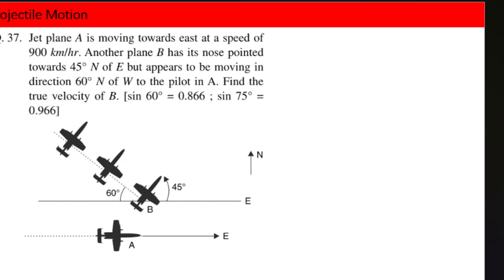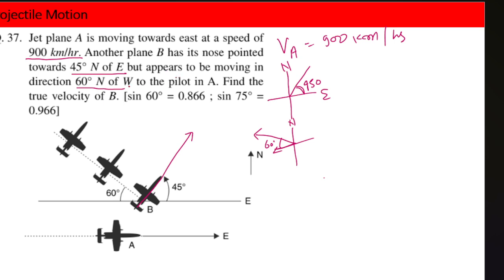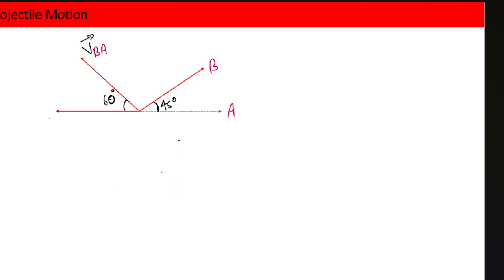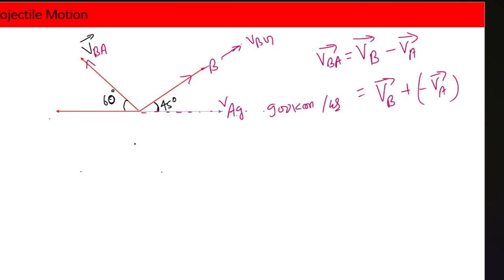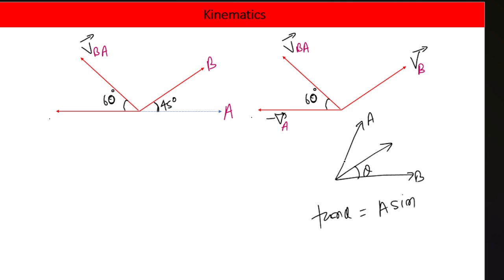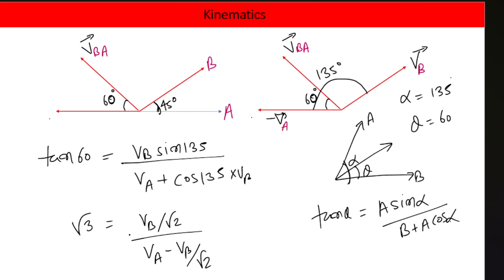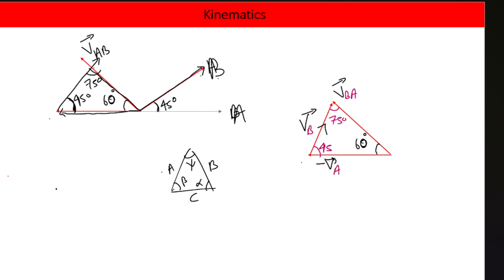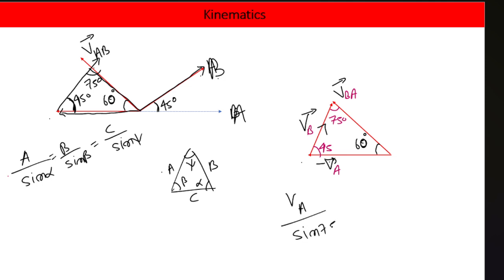Relative Motion | Kinematics | JEE Mains / NEET Physics Problem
Question Discussed Here is :  Jet plane A is moving towards east at a speed of900 km/hr. Another plane B has its nose pointed towards 45° N of E but appears to be moving in direction 60° N of W to the pilot in A. Find the
true velocity of B. [sin 60° = 0.866 ; sin 75° =0.966]

📌 Topics Covered:
• Kinematics
• Relative Motion
• Vector

✅ Ideal for students preparing for:
JEE Main / Advanced, NEET
 CBSE Class 11 Mechanics

📖 Book Reference: : Problems in Physics – By Shashi Bhushan Tiwari, Concepts of Physics – By H.C Verma
🎯 Exam Focus: Mechanics – Kinematics